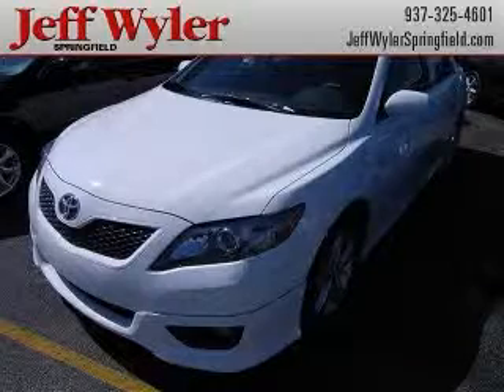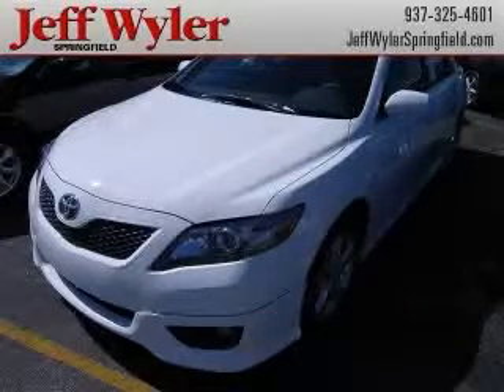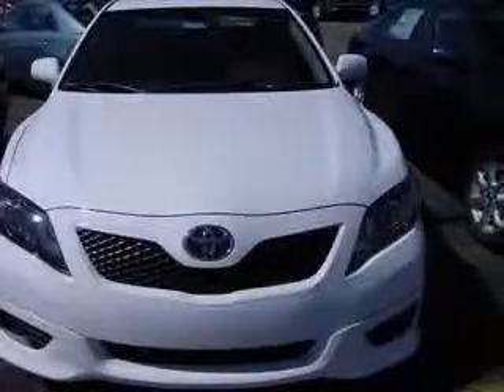2011 Toyota Camry Jeff Wyler Springfield Auto Mall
2011 Toyota Camry SE
Engine: 2.5L 4 cyls
Trans: Automatic 6-Speed
Color: Super White